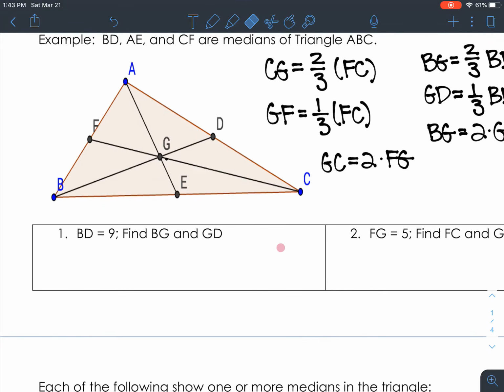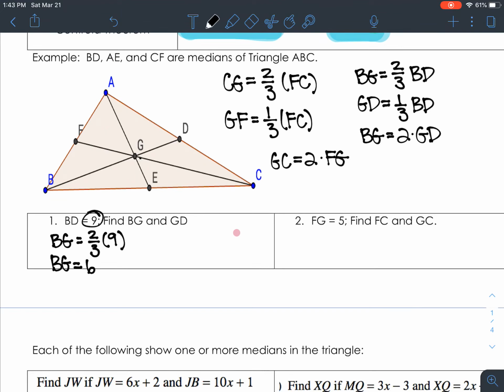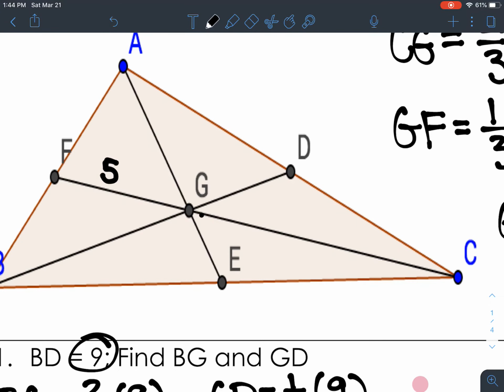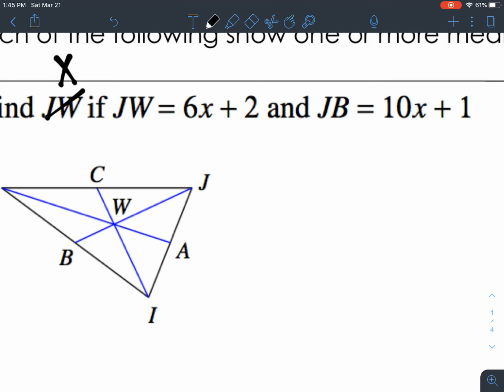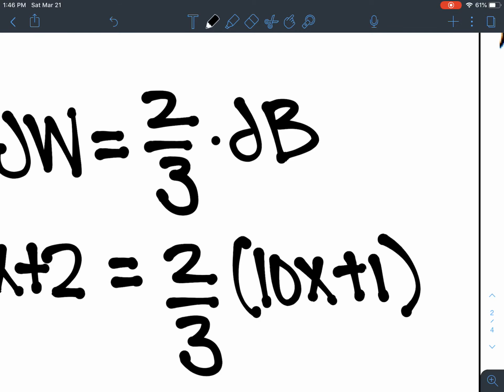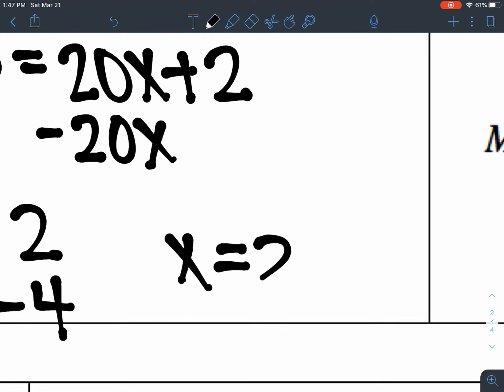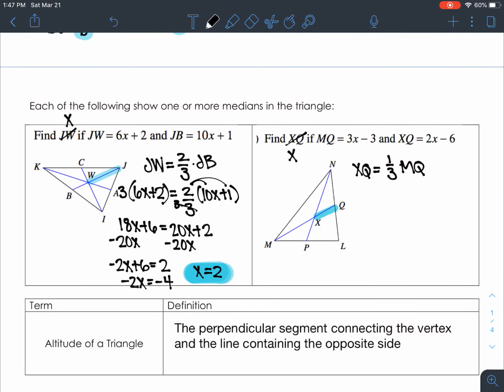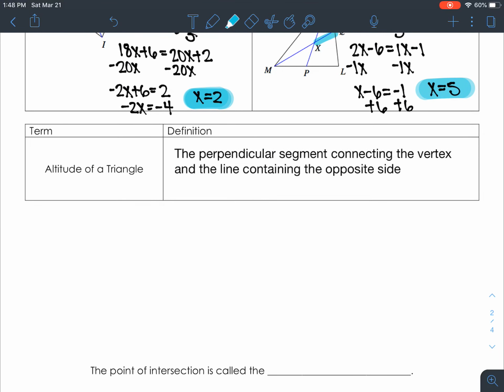Jones H Geometry Section 5.2 Part 2